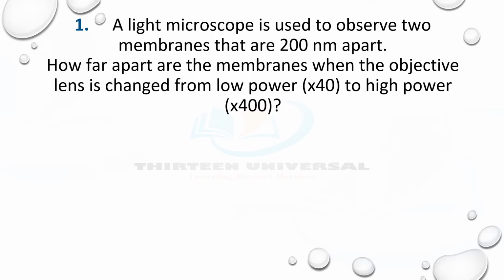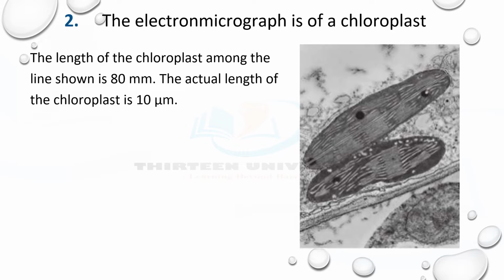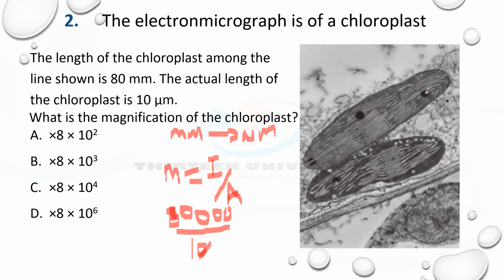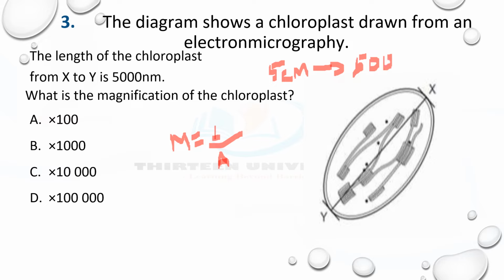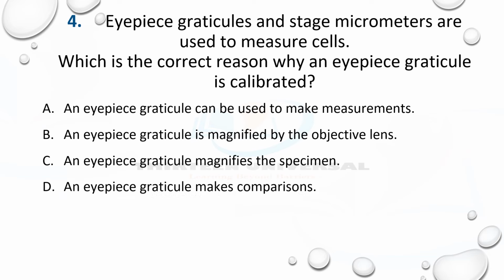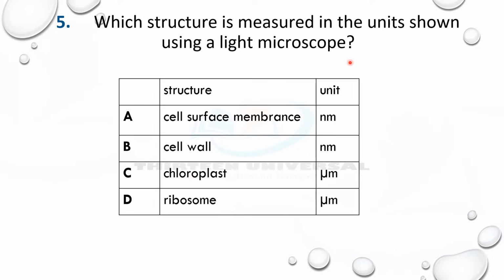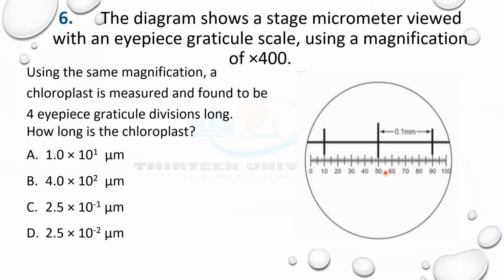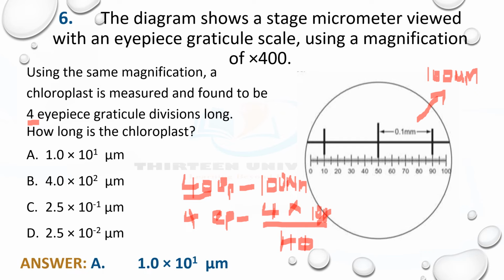A' LEVEL (CAIE) CELL STRUCTURE - SERIES ONE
Welcome to Thirteen Universal channel dedicated to exploring the fascinating world of digital learning!

Are you curious about the fundamental building blocks of life? Do you want to dive deep into the intricacies of cells and understand how they function? If so, you've come to the right place!

This learning video is all about unraveling the mysteries of cell structure and providing you with engaging, informative, and visually stunning videos that will take you on a captivating journey through the microscopic world.

Join us as we venture into the microscopic landscapes of cells, discovering their organelles, components, and their complex functions. We'll delve into topics such as:

- The cell membrane and its role in controlling what enters and exits the cell.
- The nucleus and its essential function in storing and managing DNA - the genetic blueprint of life.
- Mitochondria, the powerhouses of the cell responsible for generating energy.
- The endoplasmic reticulum, Golgi apparatus, and lysosomes involved in cellular transport and waste management.
- The fascinating world of cytoskeleton, providing structure and allowing cell movement.

Our videos are carefully crafted to convey complex concepts in an easily understandable and visually appealing manner. We use high-quality animations, illustrations, and clear explanations to ensure that even the most intricate aspects of cell structure become accessible to everyone.

Whether you're a student, a science enthusiast, or simply someone with a curiosity for understanding life itself, our videos will provide you with a comprehensive understanding of cell structure. Our goal is to inspire and ignite your passion for the wonders of biology!

We're excited to take you on this incredible journey into the microscopic world of cell structure!

Stay curious, stay enlightened, and keep exploring!